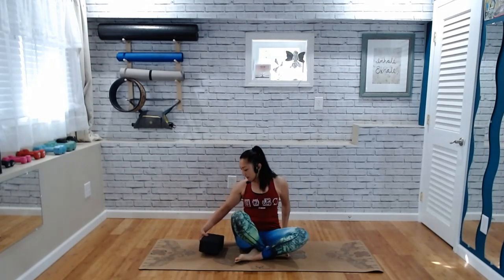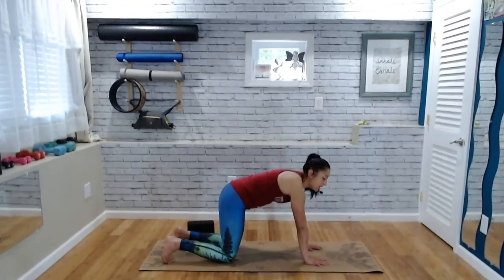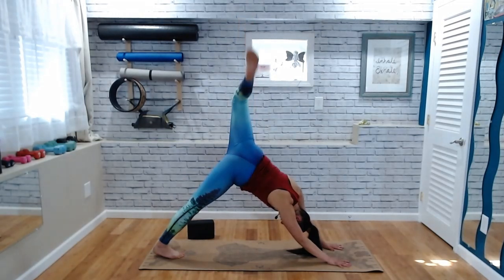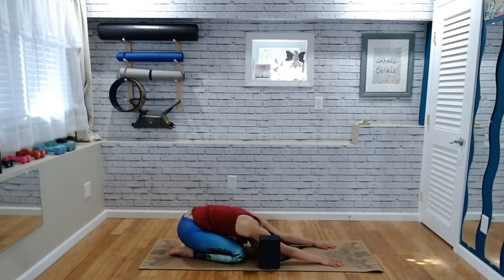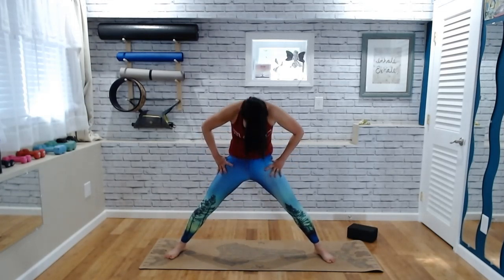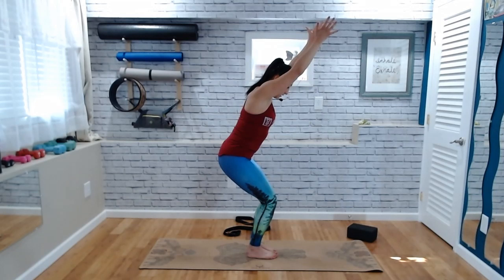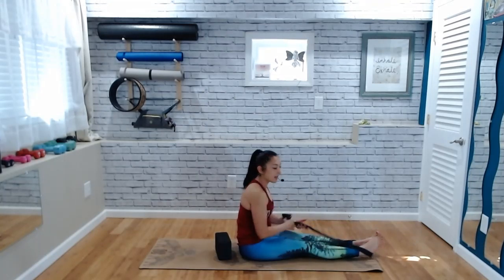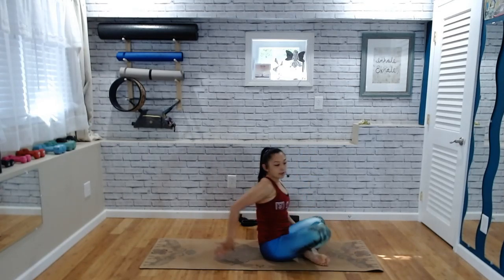Yoga with Amber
Thank you for choosing Inner Glow Health & Wellness with Amber Shah. Namaste 🙏

For an optimized experience, ensure you have your props ready and create a peaceful environment free from distractions. See you on the mat!